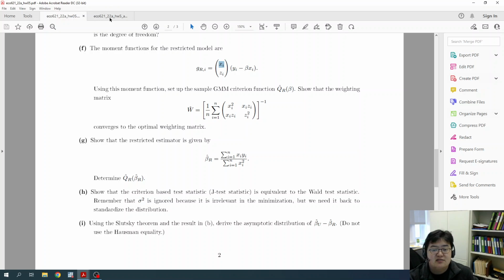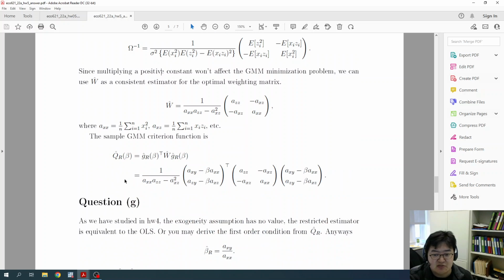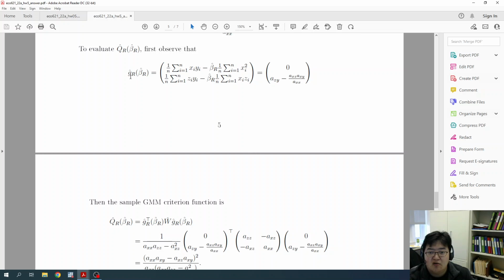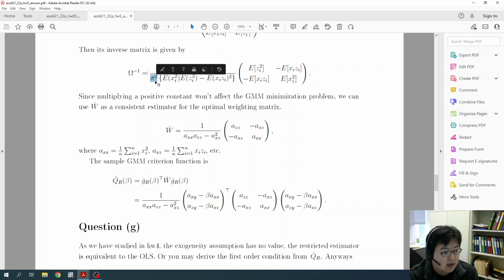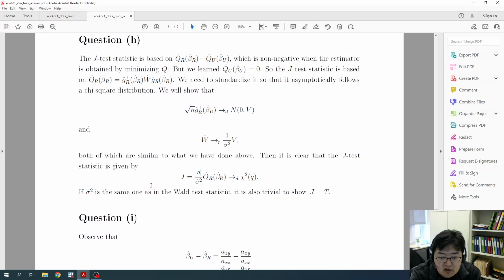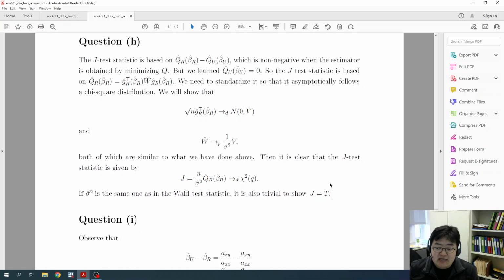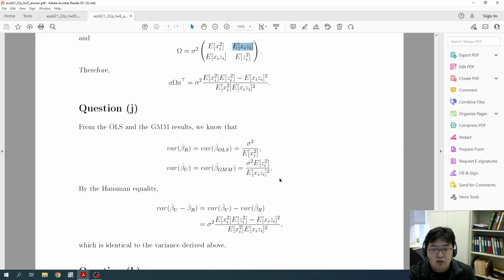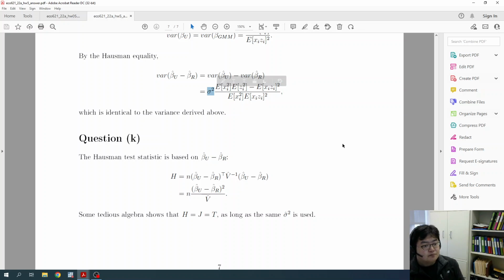eco621 hw5 2